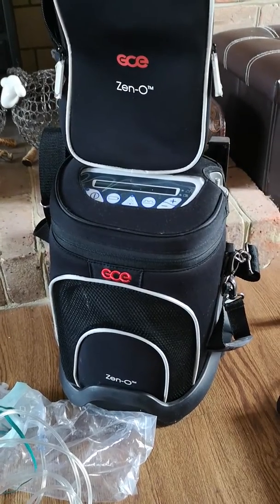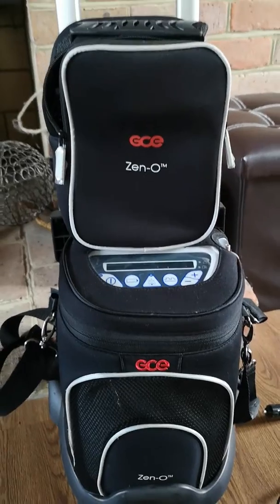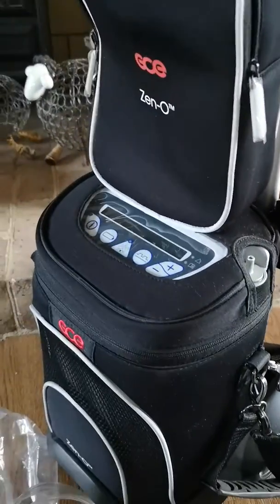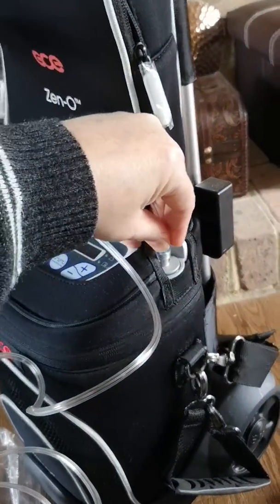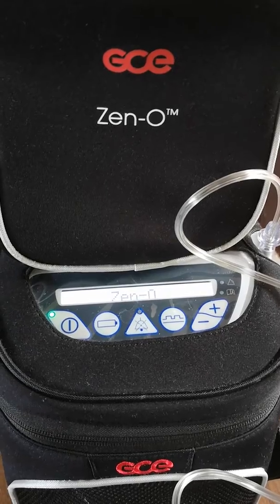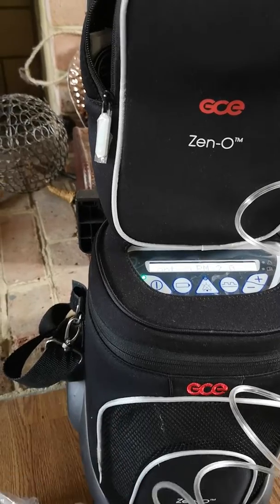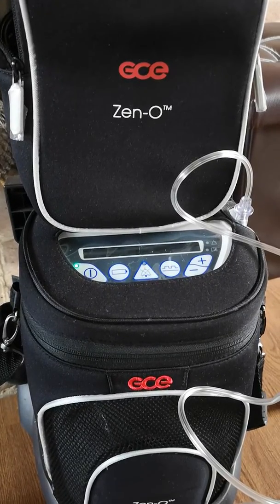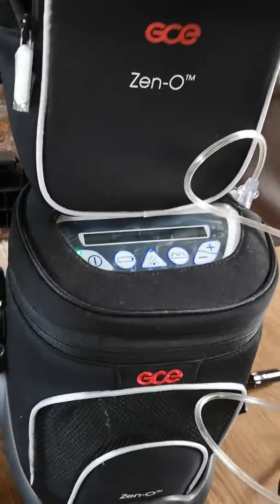Zen-o portable oxygen concentrator part2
We use this oxygen concentrator on continuous flow with a mask at 2 Litres (this model goes up to 5 litres but not on continuous flow, you have to be able to wear a nasal cannula and breath in the oxygen via your nose which Alfie does not ha e the capacity/control to do) Cerebral Palsy